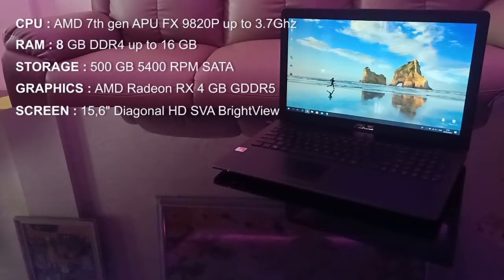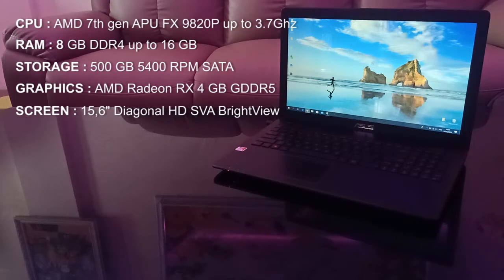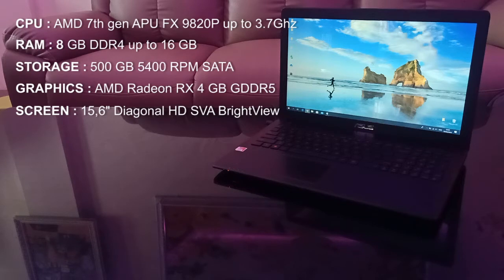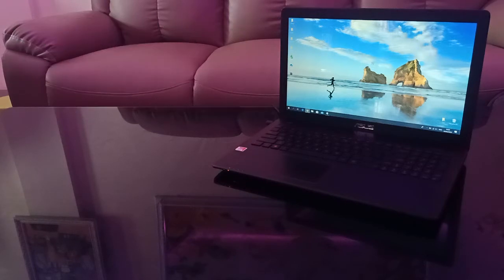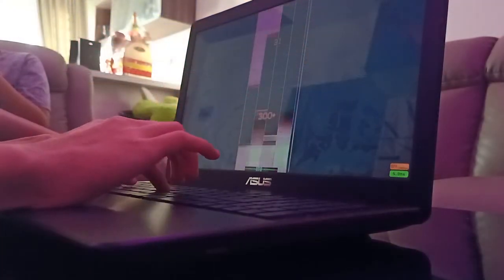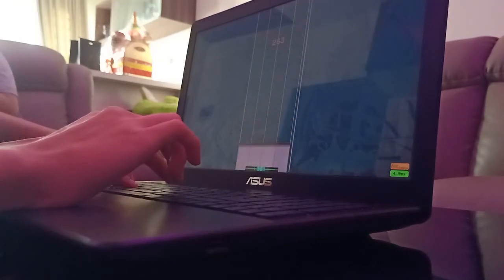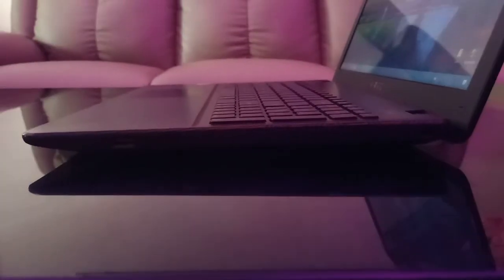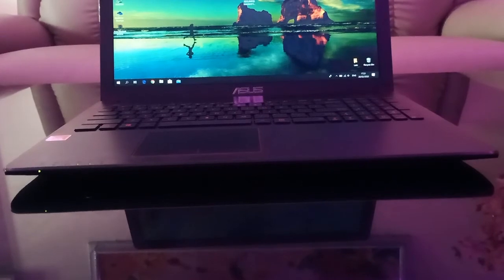ASUS X550IK | Laptop Review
From this video, we are reviewing Random Laptops.

Presented by :
Andriyanto 1931127
Edwin Charley 1931003